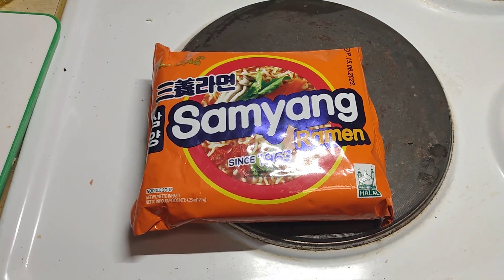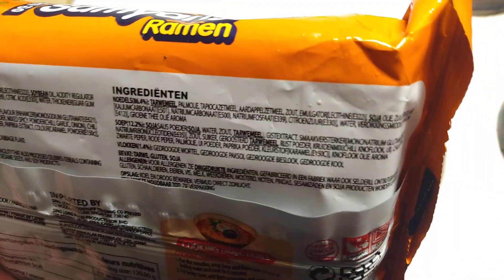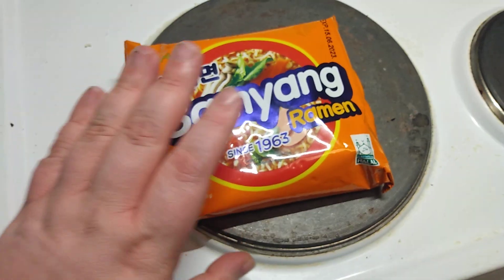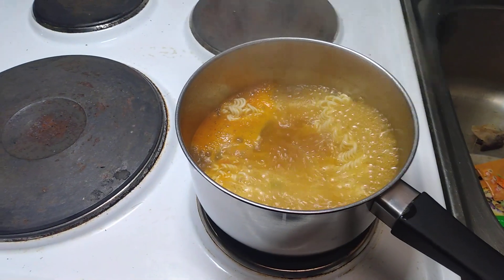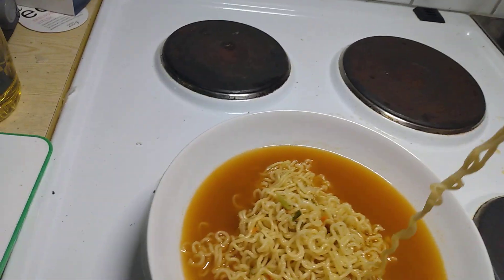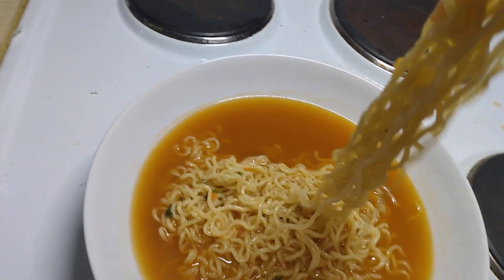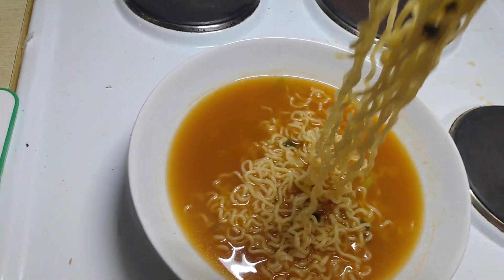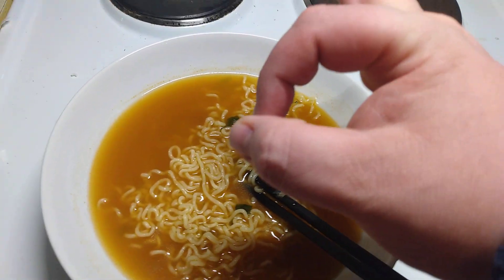Samyang ramen review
Nice noodles.